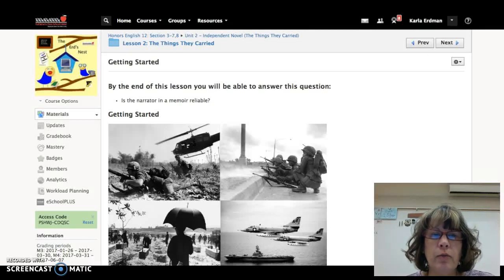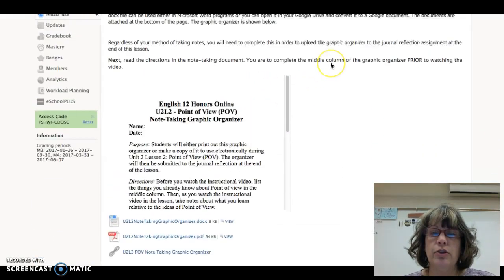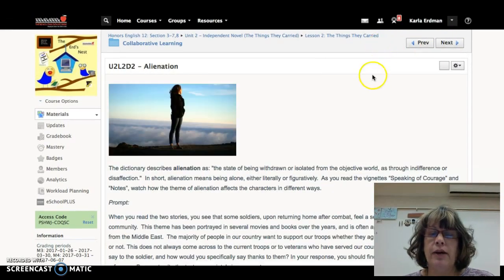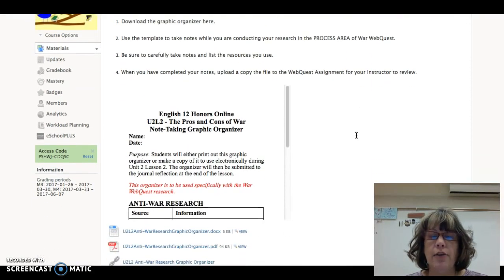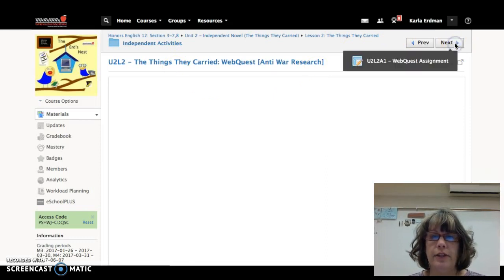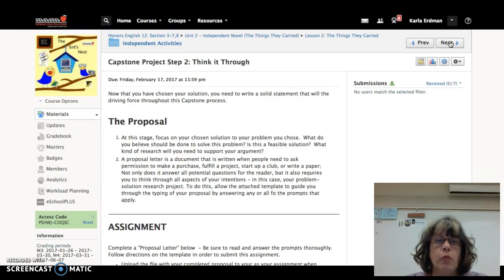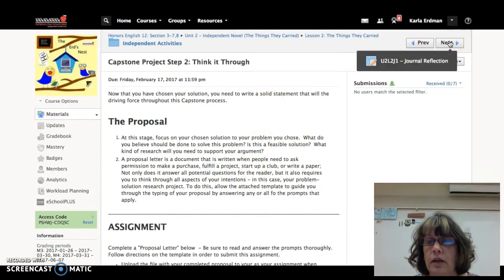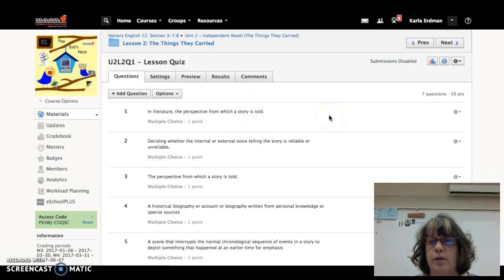U2L2 Instructional Video